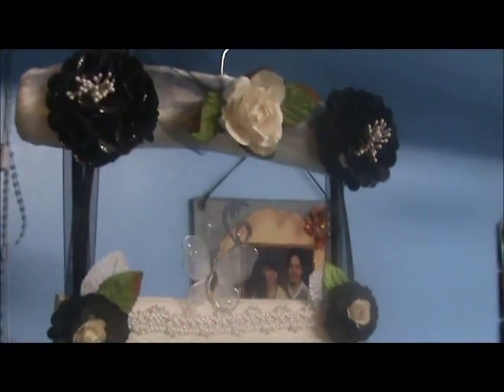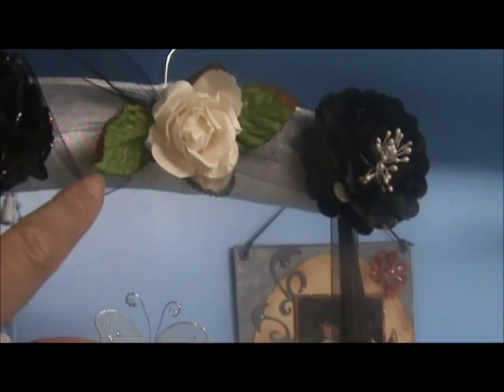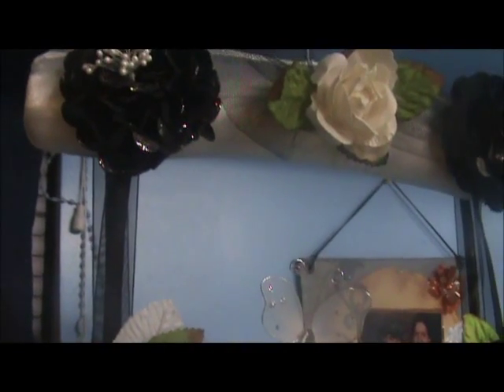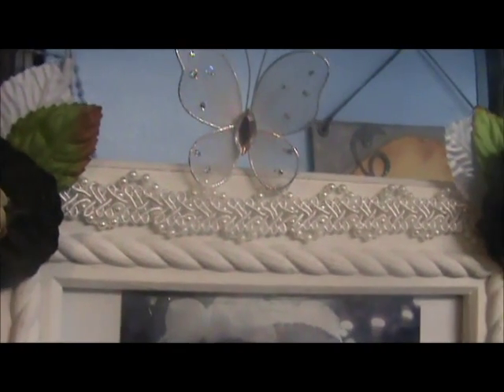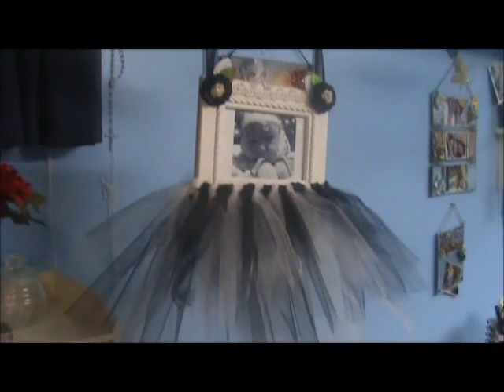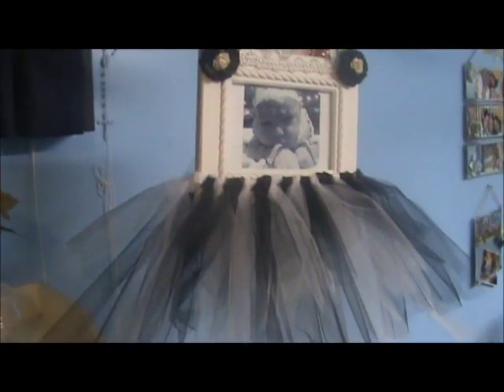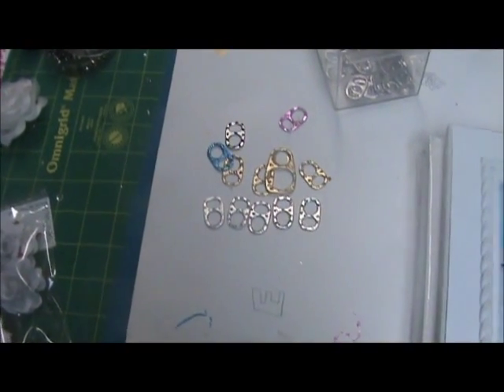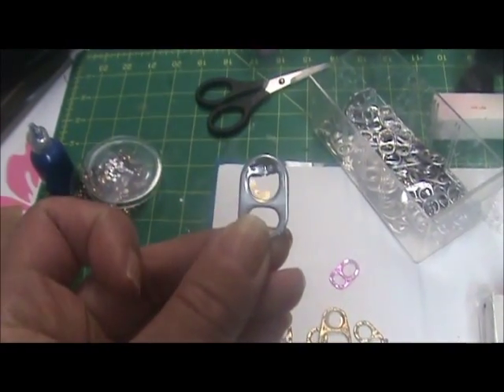Tutu Altar Frame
Just add some embellishments on a simple frame and this is what it turn out